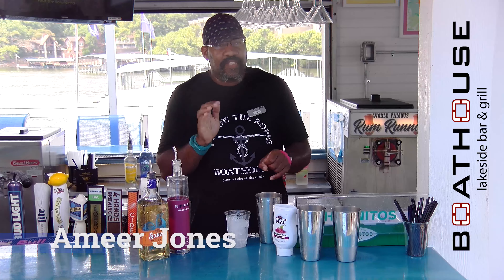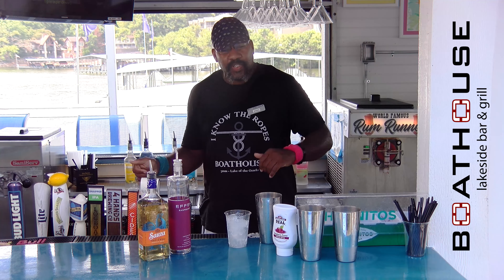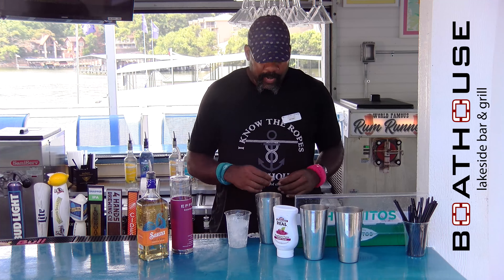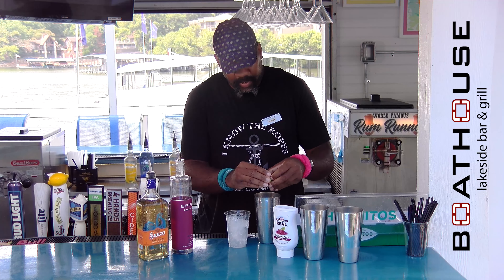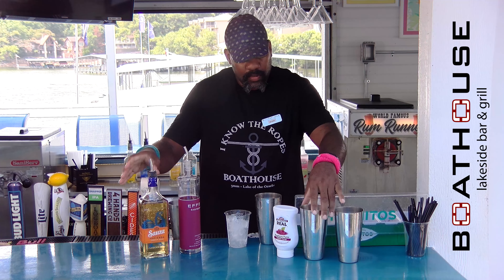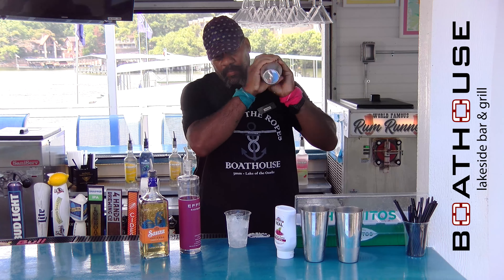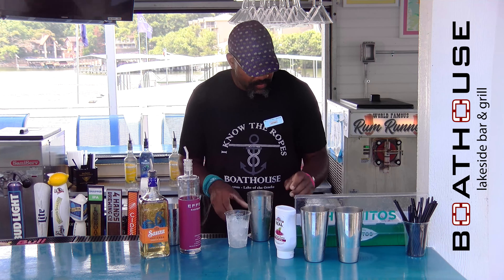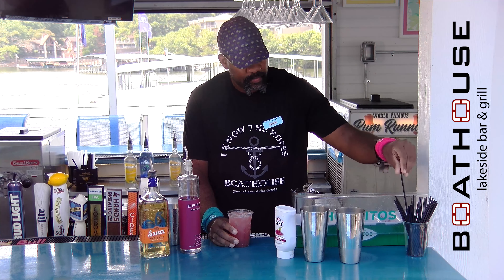Ameer Rasberry Mixed Drinks at the Boathouse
If you like what you seen please donate with your support we can continue to bring great content.